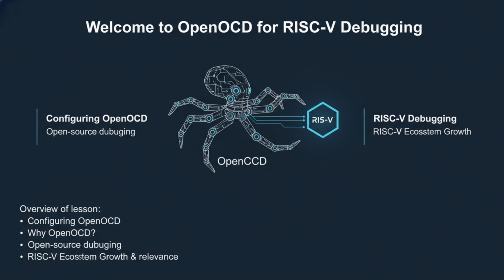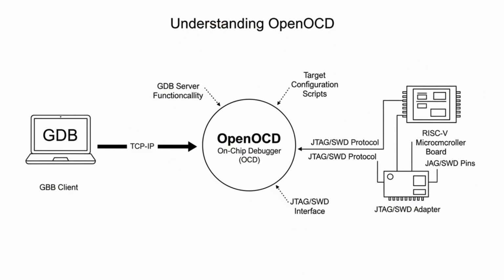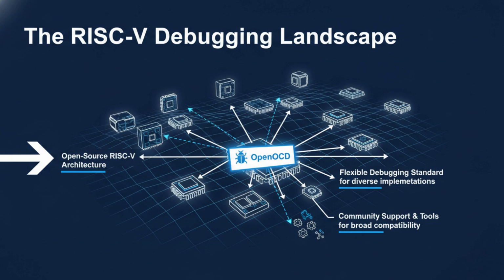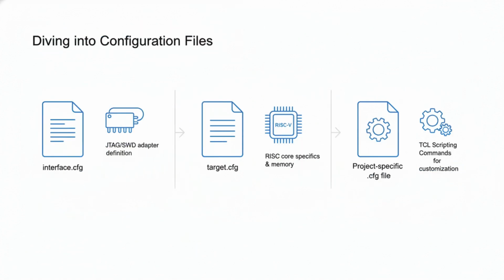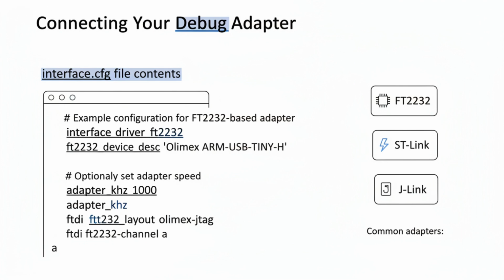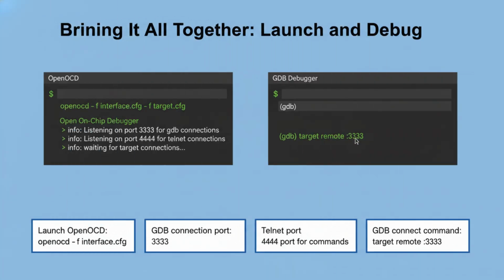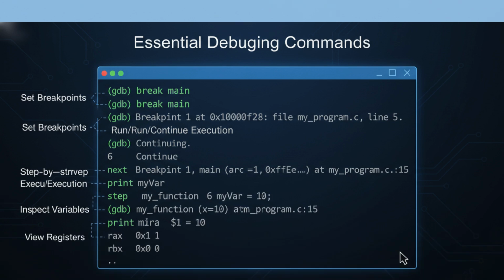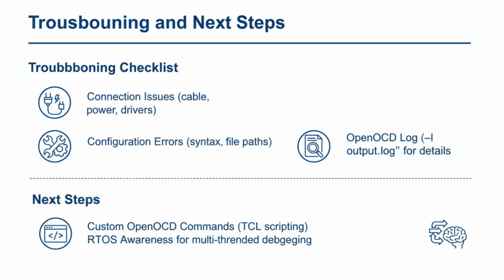Embedded RISC-V Debug with OpenOCD | Complete OpenOCD & GDB Tutorial (Beginner-Friendly)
In this video, you’ll learn how to configure OpenOCD for Embedded RISC-V debugging from scratch — including essential setup steps for JTAG/SWD interfaces, GDB server integration, and RISC-V specific OpenOCD configs. We walk you through setting up your toolchain, connecting a hardware debugger, and launching a debug session with riscv-openocd, so you can start stepping through your embedded RISC-V code with confidence.